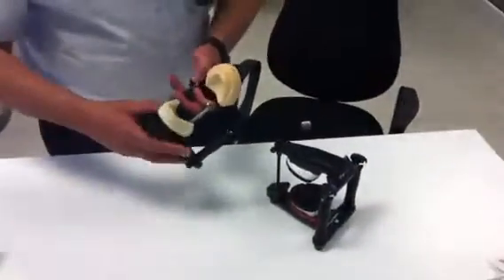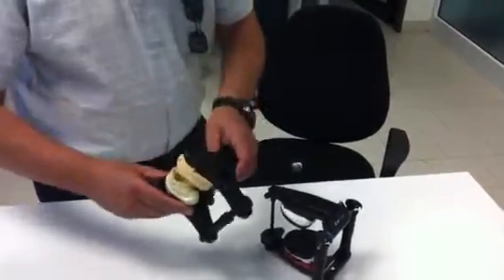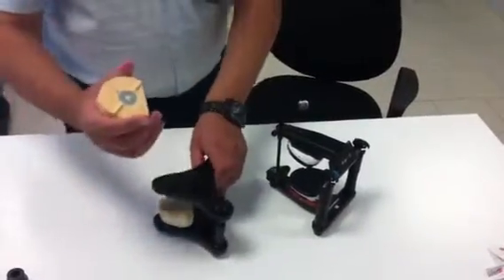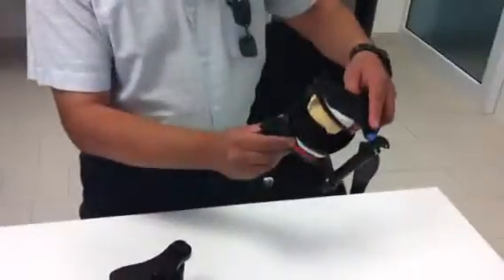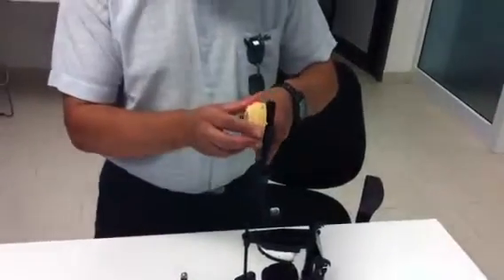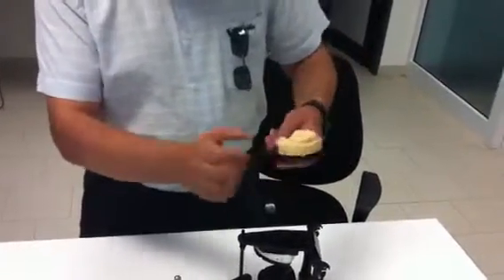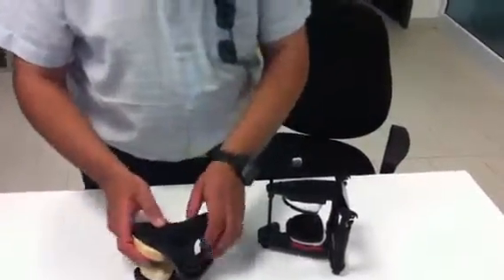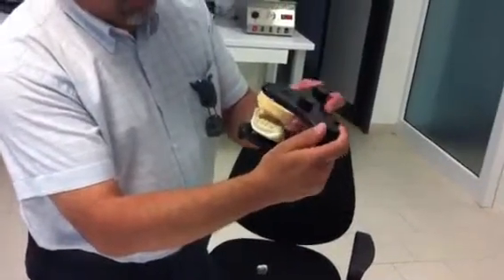Fast Protec Articulator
Italian engineering at its best. Working on magnetic condyle a without constraints, the ARTICULATOR lets your articulation movements run free, perfectly simulating natural mouth movements in their entirety.

Thanks to the lack of a front rod, the articulator will allow you maximum visibility. It's practicality and clean use will allow you to eliminate plaster from the processing just using silicone and Fast Clean.